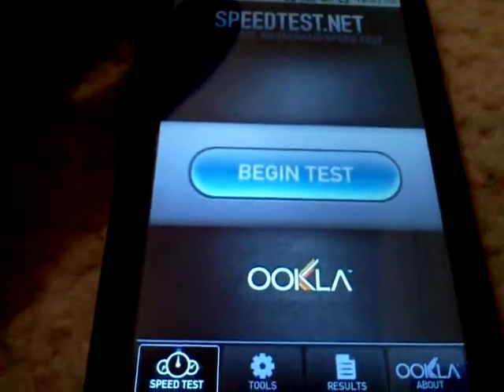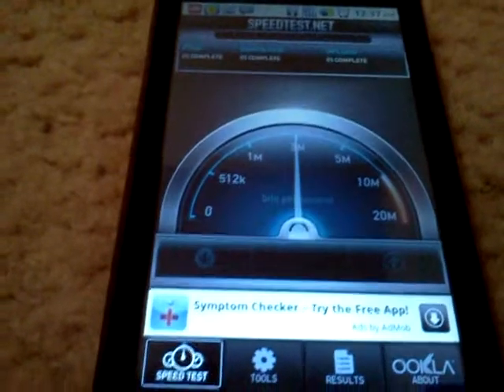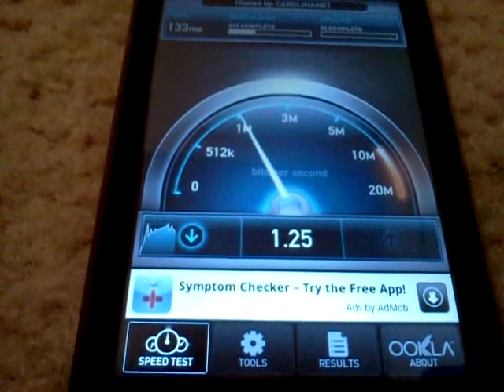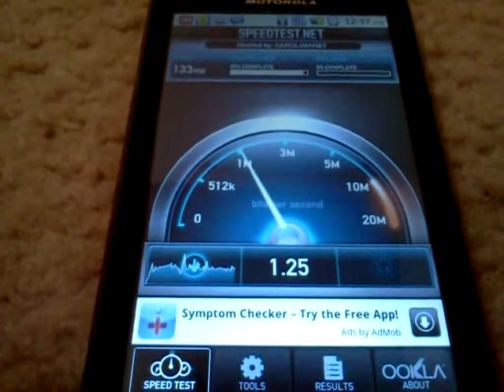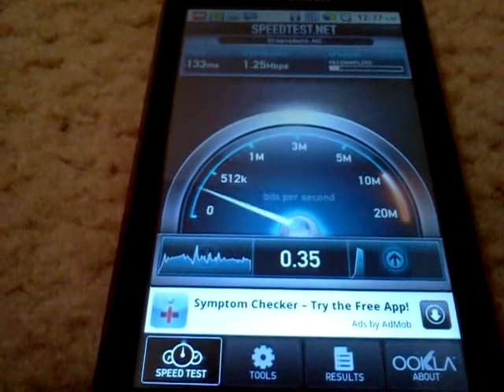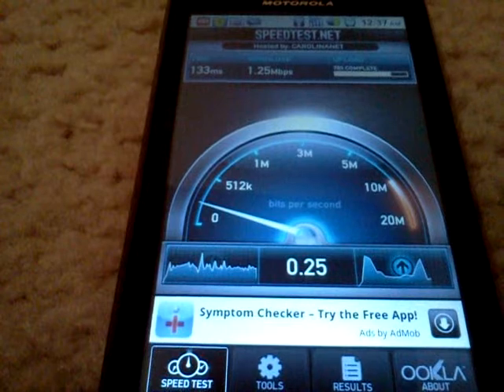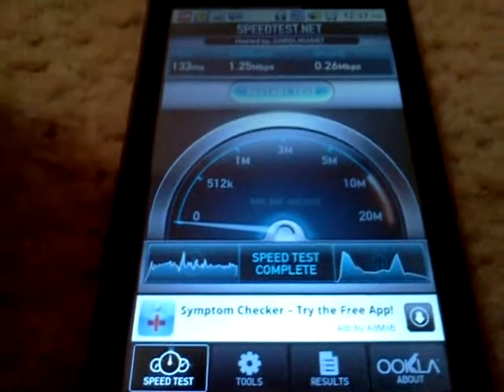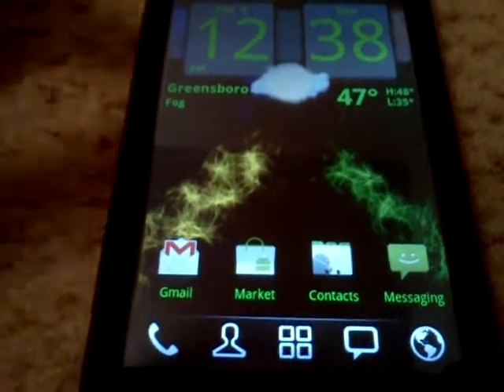What's New on My Motorola Triumph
My most recent downloads from the Android Market and a couple of benchmarks... any suggestions for cool Apps???